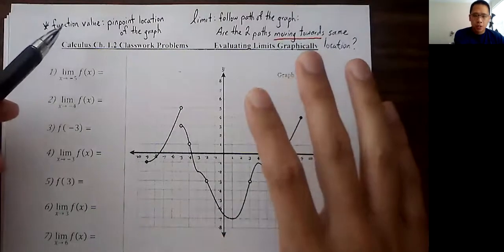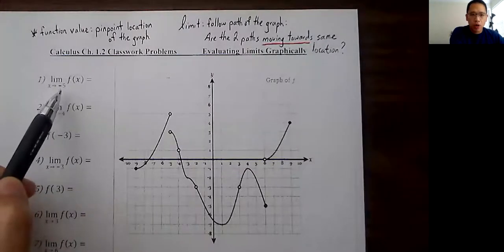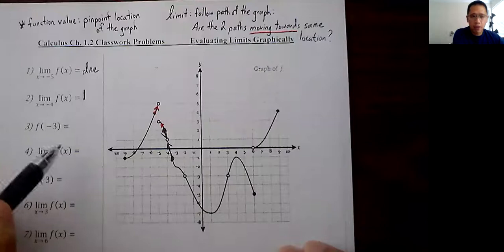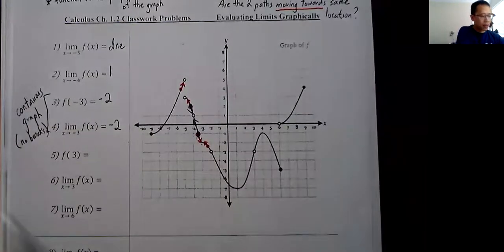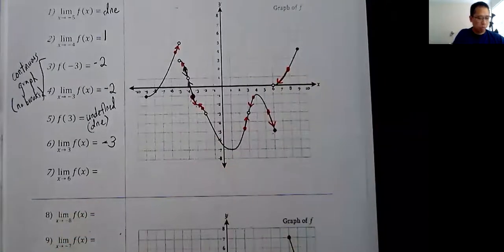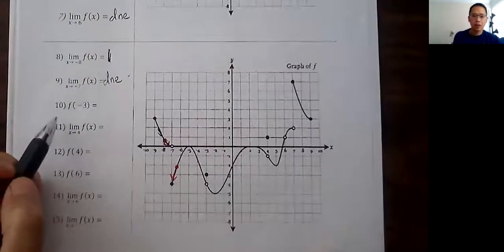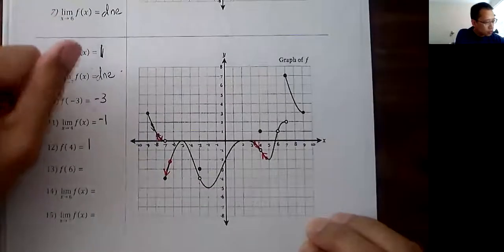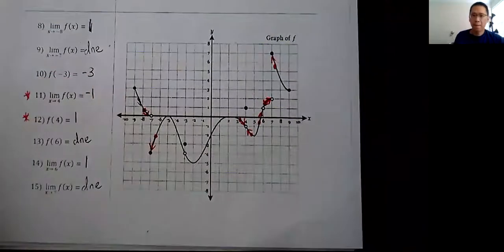1.2 Limits WS #1 2020